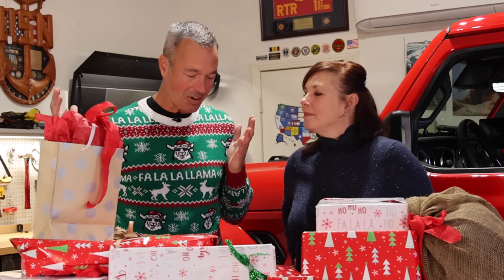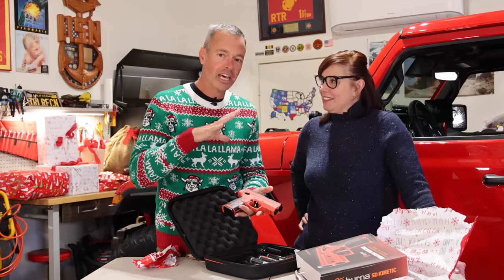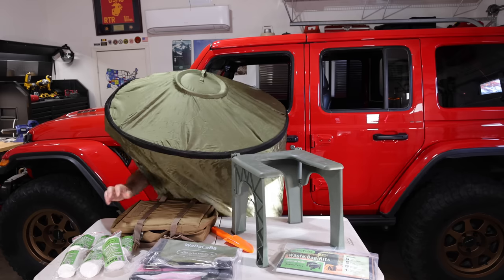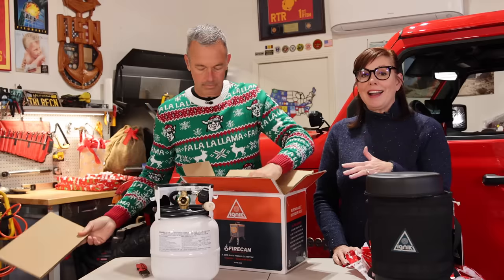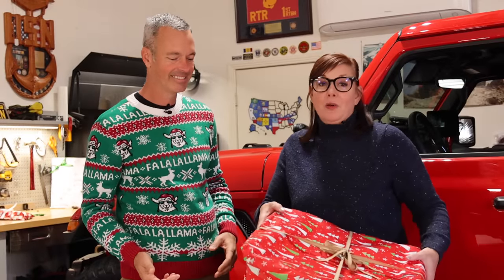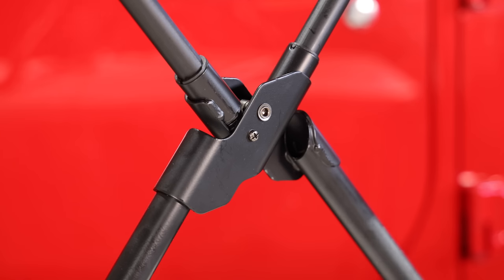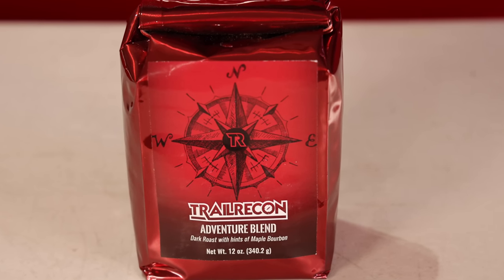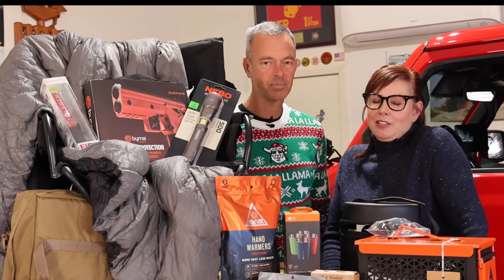15 AWESOME Camping & Overlanding Holiday Gift Ideas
This year Regena and I have put together a holiday gift guide with 15 great camping, overlanding and off-road items that will make the perfect present for that special someone in your life, whether you're looking for stocking stuffers or a gift that wows. Our gift ideas have something for everyone that will make their off-grid adventures even better by enhancing their personal comfort, convenience, and safety. Every item on our list of gift ideas is something we personally use and ranges from a camping chair and down blanket, to a camp table, flashlight, propane fire pit, camp kitchen gadgets, and more.

0:00 Introduction
0:56 Full Window Magware Magnetic Utensils
1:50 Byrna SD Launcher
4:03 InstaPrivy Portable Toilet Kit
7:12 Ignik Growler and Firecan
10:17 Element Fire Extinguisher
11:59 Vector Off-Road Down Blanket
14:00 Front Runner Chair and Bag
15:03 GSI Rakau Picnic Table
16:14 Nebo Franklin Slide Flashlight
17:47 TrailRecon Coffee
18:00 Clean Freak Body Wipes
18:54 Ignik Refillable Lighter
19:18 GSI Glacier Pint Set
19:47 Ignik Hand Warmers